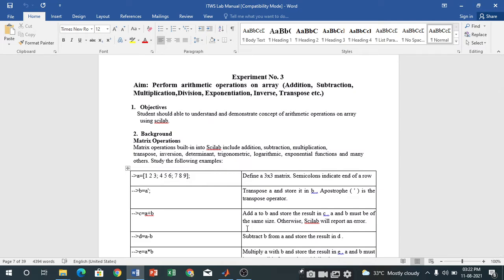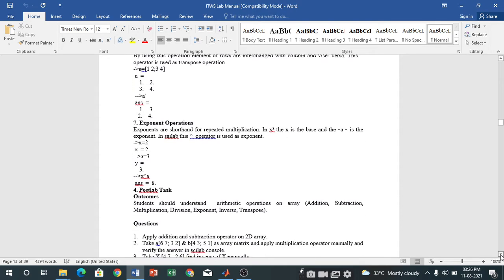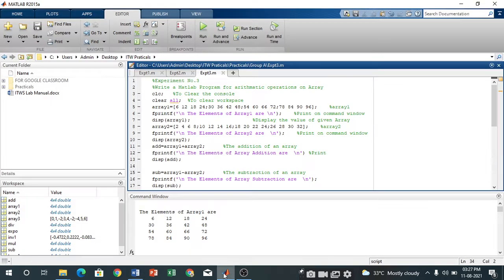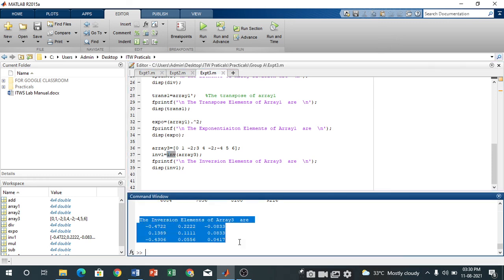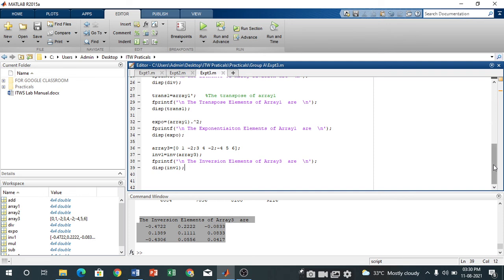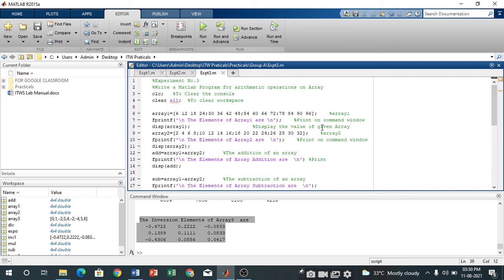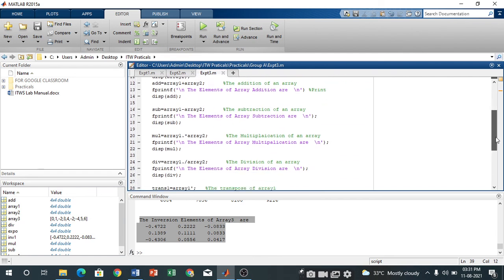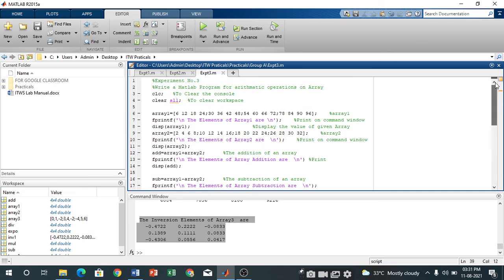ITW-IT Workshop-SE CSE-IT -Perform arithmetic operations on array .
Perform arithmetic operations on array (Addition, Subtraction, Multiplication, Division, Exponentiation, Inverse, Transpose etc.)